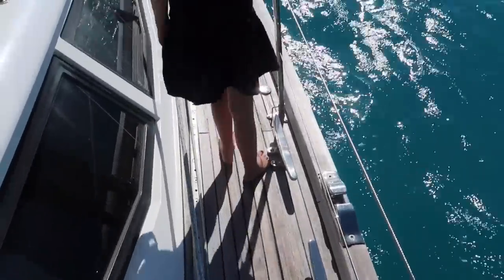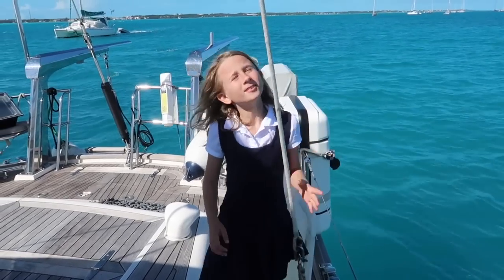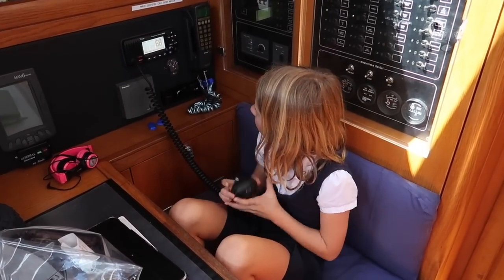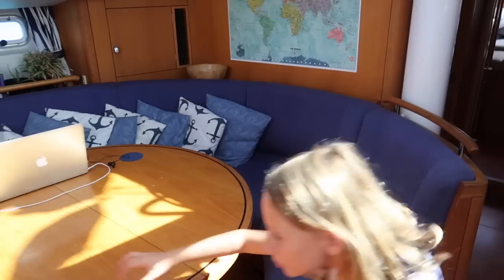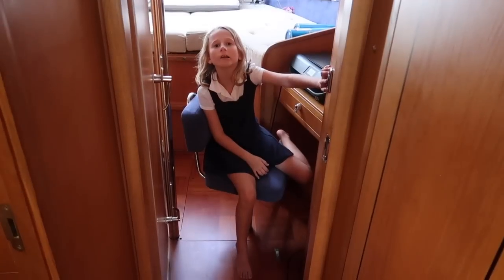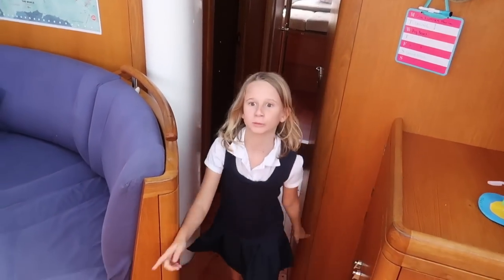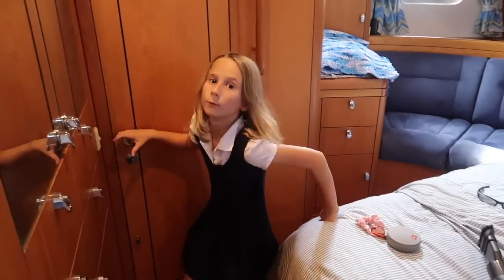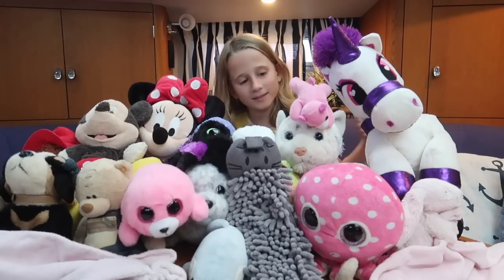Oyster Yachts 56 | Sailing Britican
SPECIAL EDITION: Sienna, Britican's Admiral, provides a never been seen before walk through her yacht.

Our Sailing Britican channel aims to educate, entertain, inspire and connect with other sailors. We’re a family of three that have been live aboard sailors since 2014.

Grab a copy of the FREE GUIDE, ‘How to buy a boat without getting screwed’

Check out our blog hosting over 400 articles and videos all about sailing

US LINKS - AMAZON

UK LINKS - AMAZON

Find us here too!

- Ello: @kimharkolabrown